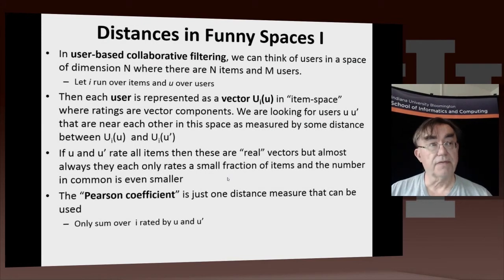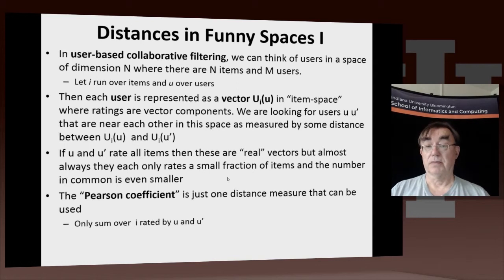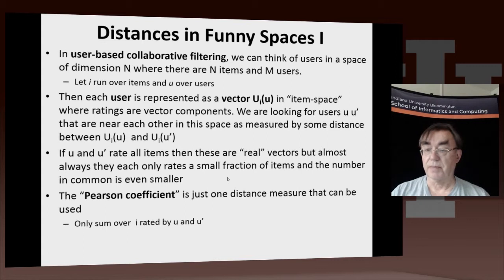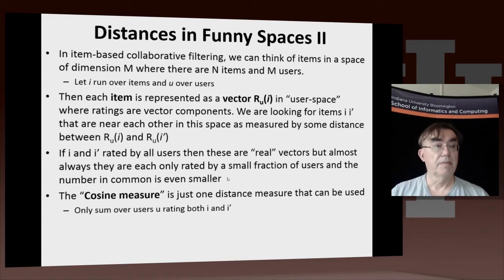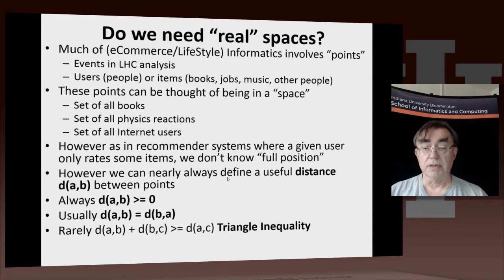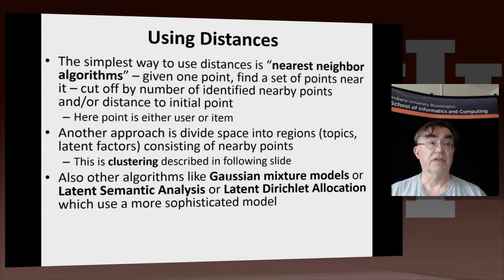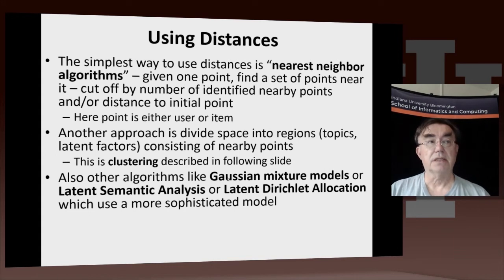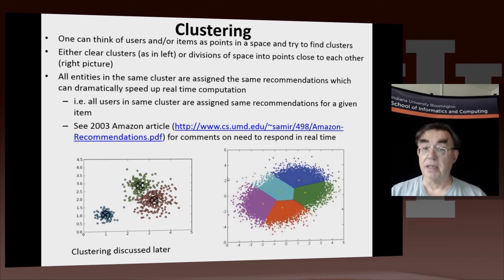Big Data MOOC: Unit 13 Lesson 5 Vector Space Formulation of Recommender Systems